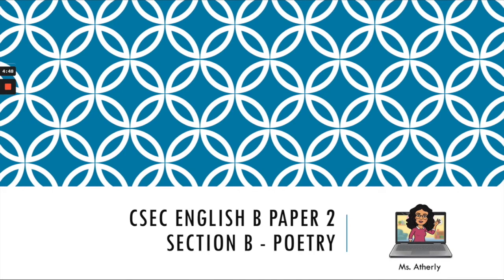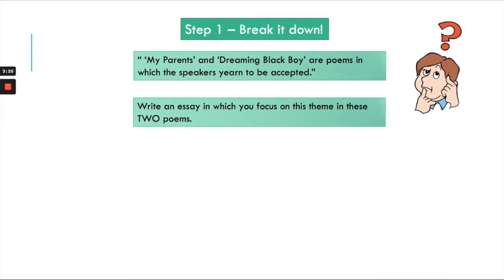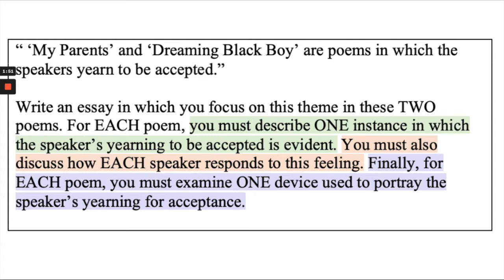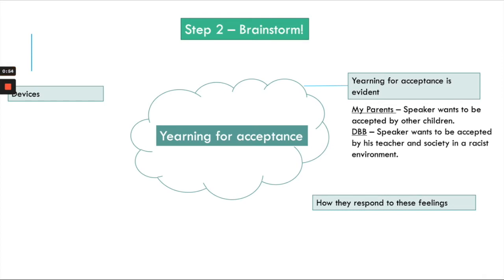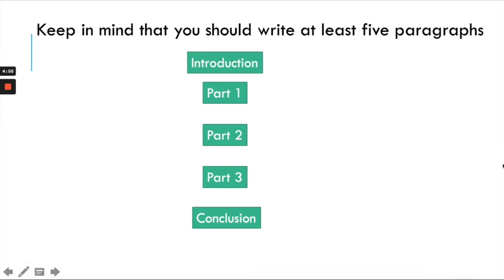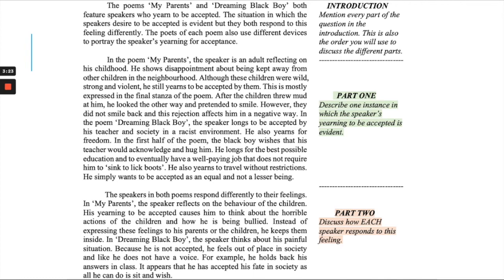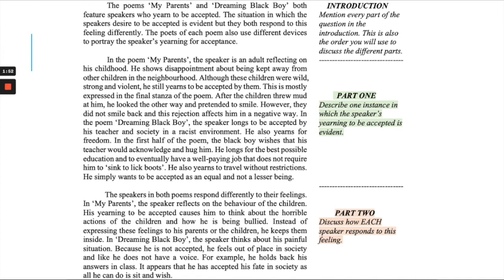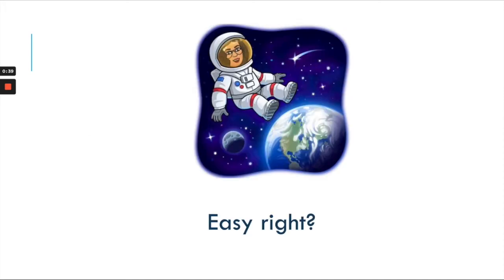CSEC English B - Paper 2 - Poetry - Question 3 (May 2018) My Parents and Dreaming Black Boy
Today's focus: Question 3 from the May 2018 Paper

“ ‘My Parents’ and ‘Dreaming Black Boy’ are poems in which the speakers yearn to be accepted.”

Write an essay in which you focus on this theme in these TWO poems. For EACH poem, you must describe ONE instance in which the speaker’s yearning to be accepted is evident. You must also discuss how EACH speaker responds to this feeling. Finally, for EACH poem, you must examine ONE device used to portray the speaker’s yearning for acceptance.

  The poems ‘My Parents’ and ‘Dreaming Black Boy’ both feature speakers who yearn to be accepted. The situation in which the speakers desire to be accepted is evident but they both respond to this feeling differently. The poets of each poem also use different devices to portray the speakers' yearning for acceptance.
 In the poem ‘My Parents’, the speaker is an adult reflecting on his childhood. He shows disappointment about being kept away from other children in the neighbourhood. Although these children were wild, strong and violent, he still yearns to be accepted by them. This is mostly expressed in the final stanza of the poem. After the children threw mud at him, he looked the other way and pretended to smile. However, they did not smile back and this rejection affects him in a negative way. In the poem ‘Dreaming Black Boy’, the speaker longs to be accepted by his teacher and society in a racist environment. He also yearns for freedom. In the first half of the poem, the black boy wishes that his teacher would acknowledge and hug him. He longs for the best possible education and to eventually have a well-paying job that does not require him to ‘sink to lick boots’. He also yearns to travel without restrictions. He simply wants to be accepted as an equal and not a lesser being.
 The speakers in both poems respond differently to their feelings. In ‘My Parents’, the speaker reflects on the behaviour of the children. His yearning to be accepted causes him to think about the horrible actions of the children and how he is being bullied. Instead of expressing these feelings to his parents or the children, he keeps them inside. In ‘Dreaming Black Boy’, the speaker thinks about his painful situation. Because he is not accepted, he feels out of place in society and like he does not have a voice. For example, he holds back his answers in class. It appears that he has accepted his fate in society as all he can do is sit and wish.
 The poets of both poems use different devices to convey the theme of yearning for acceptance. In ‘My Parents' several similes are used while the speaker reflects on the boys’ actions. He mentions that they ‘threw words like stones’, had ‘muscles like iron’ and behaved ‘like dogs’. In the poem ‘Dreaming Black Boy’ the poet uses repetition to emphasize the speaker’s desire for acceptance. The words ‘I wish’ are included in every stanza. This gives readers the idea that the speaker greatly desires acceptance.

The poems ‘My Parents' and ‘Dreaming Black Boy’ both deal with the theme of yearning for acceptance. The speakers deal with their feelings differently and the poets use different devices to portray their desires.